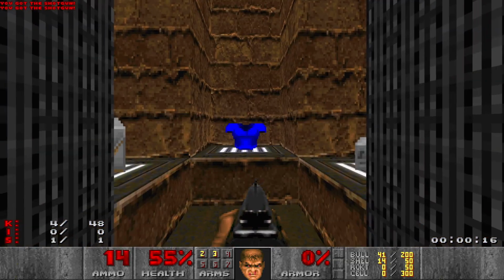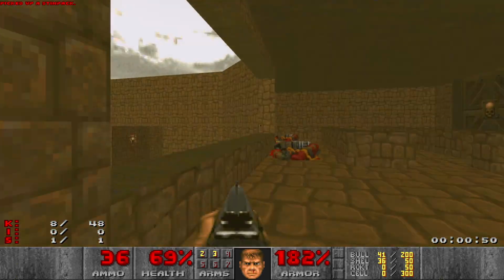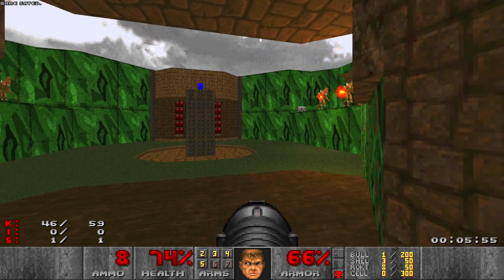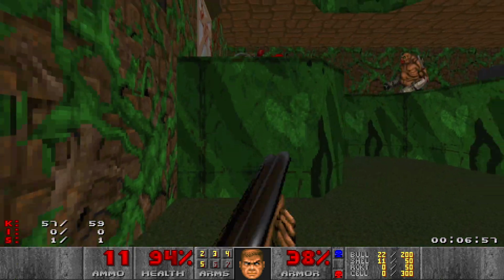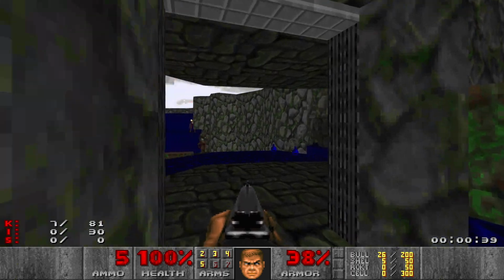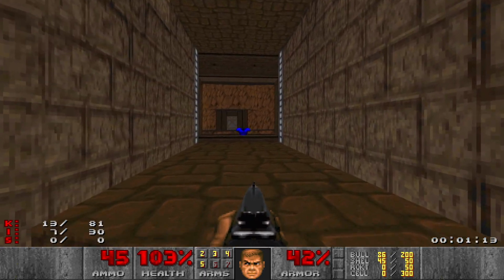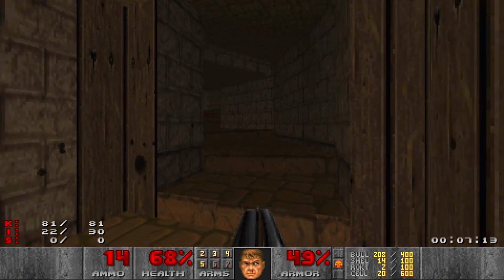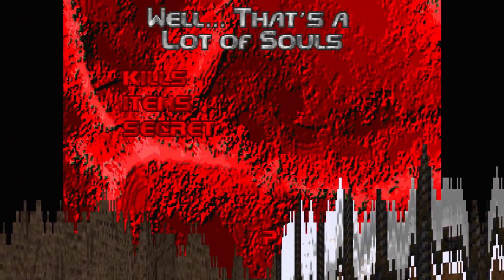Cursed Experiment - Plutonia: The Way We Remember It - Maps 1 & 2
How well do you remember the most difficult of the official Doom releases? Mappers tried to recreate these infamous maps from memory, and I try to get through them blind on UV.

0:00 intro
0:22 01 You Congo F**k Yourself by LOD42
8:13 02 Well... That's a Lot of Souls by Death Bear